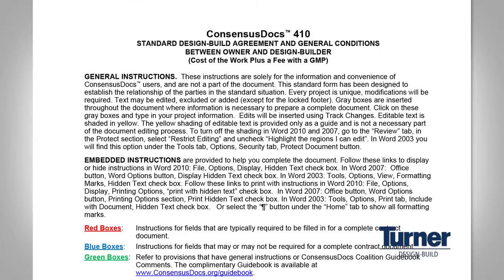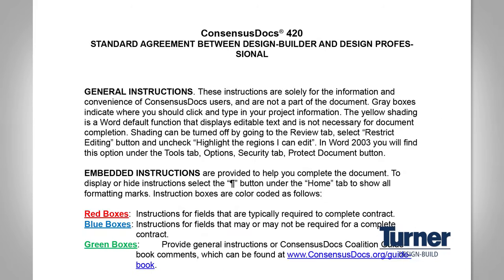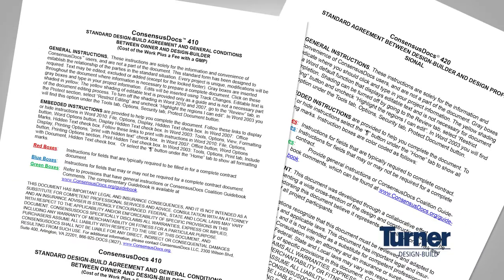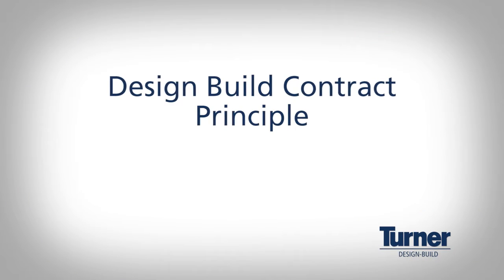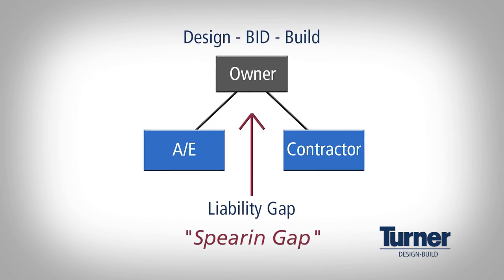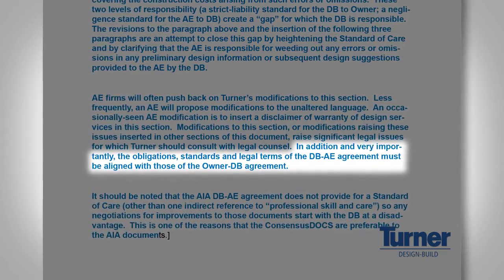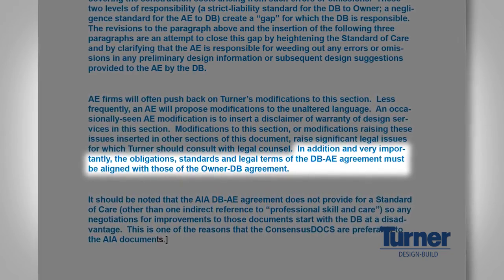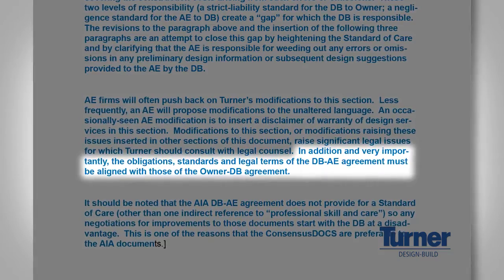Turner Construction - Contracts & Insurance